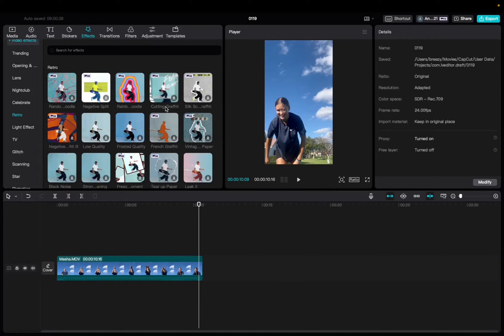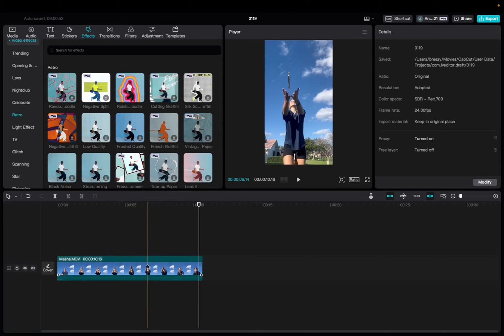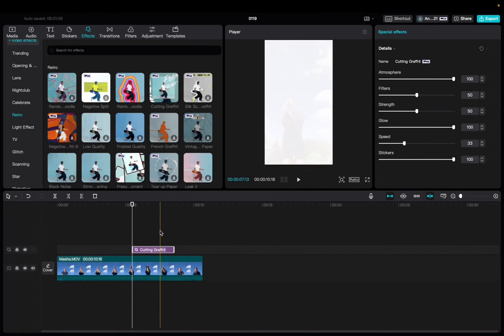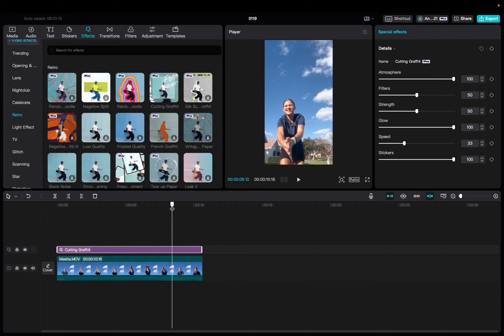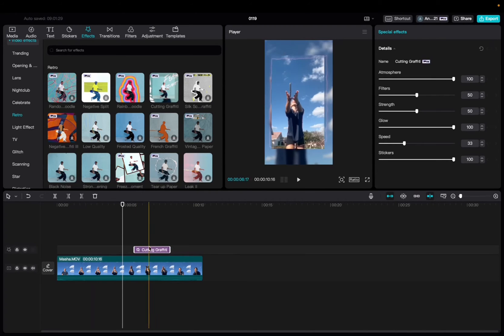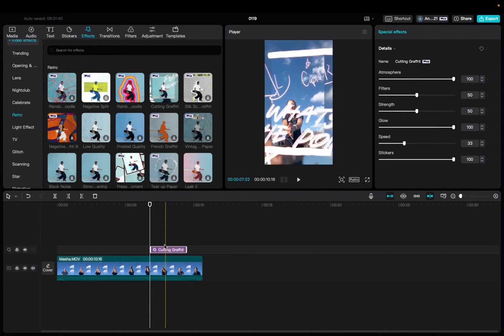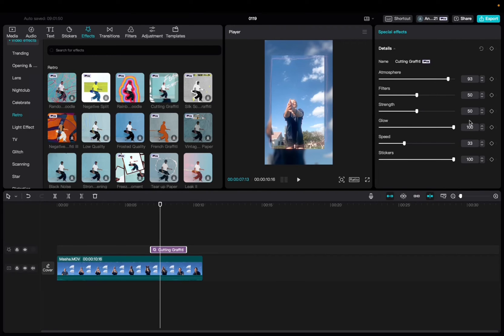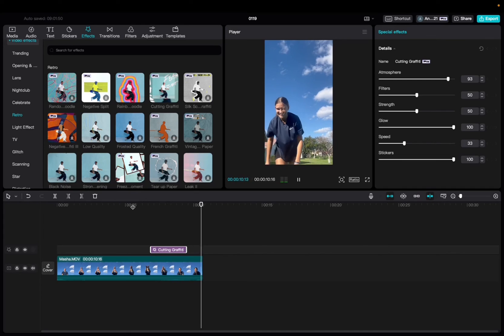Cutting Graffiti Effect In CapCut